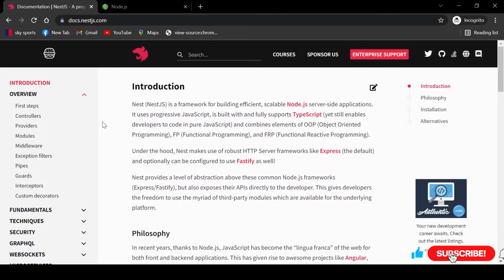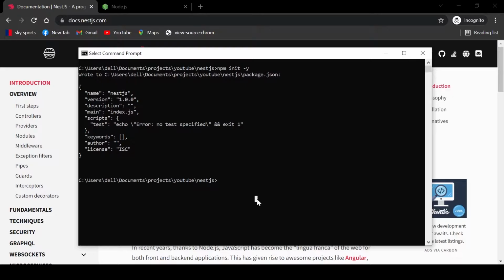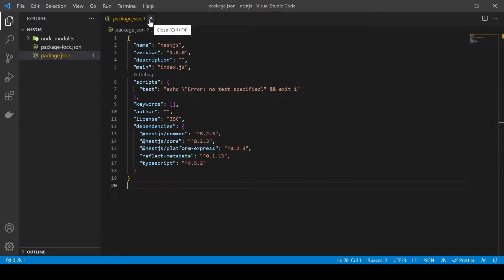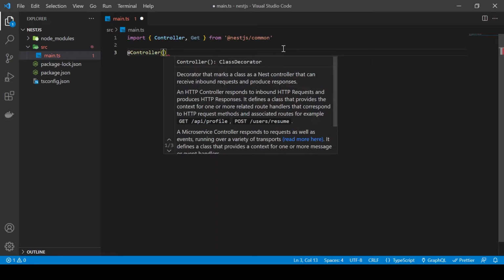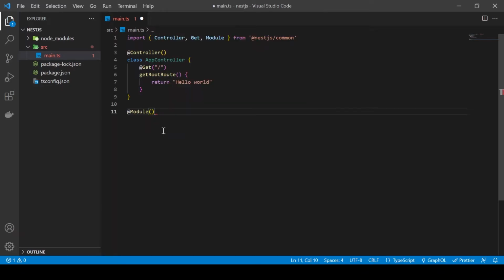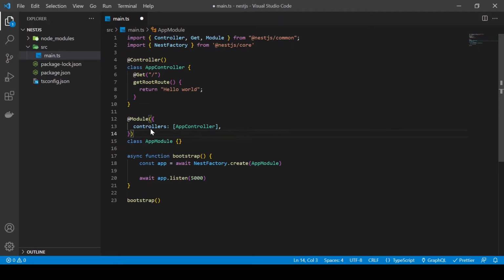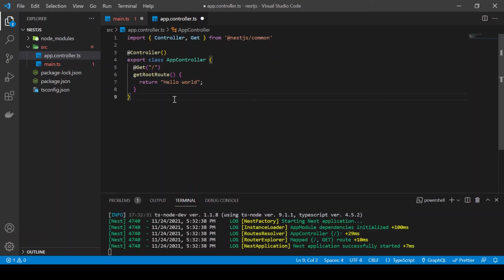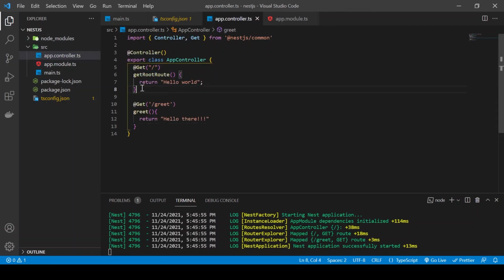Nestjs tutorial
Learn the basics of nestjs, how to generate a new nestjs project from scratch without the nestjs cli.